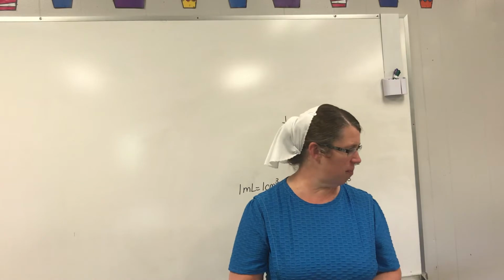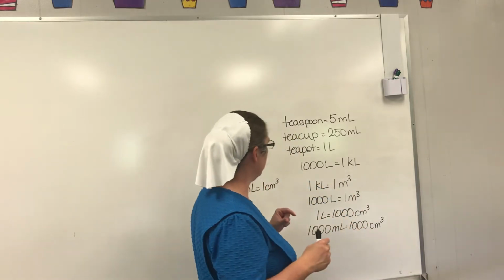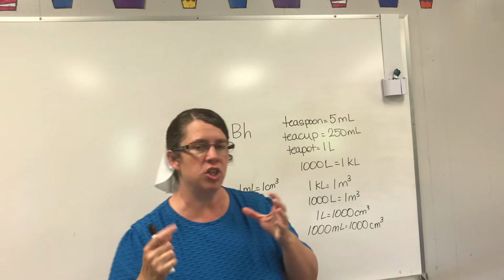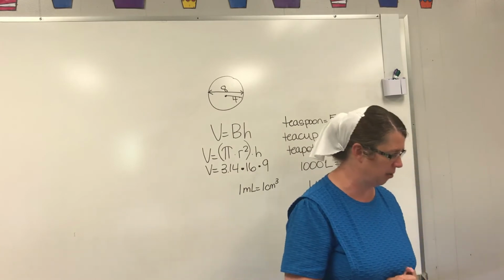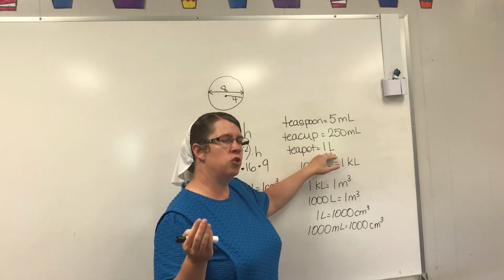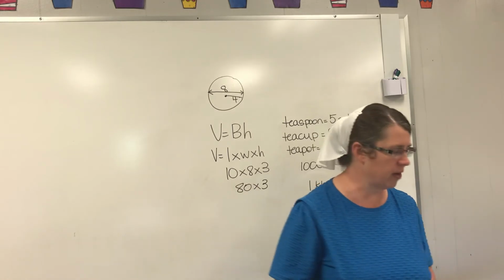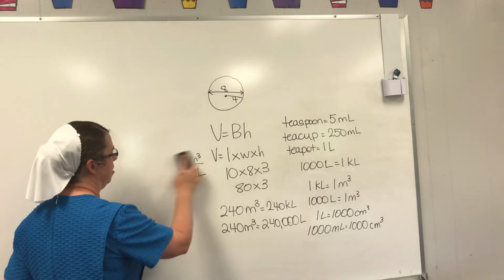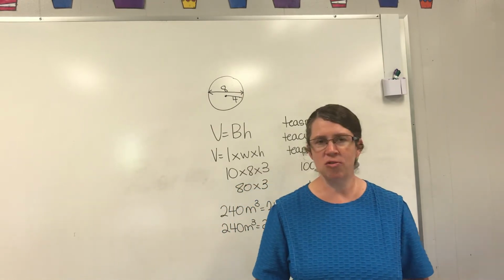7th grade math L 14